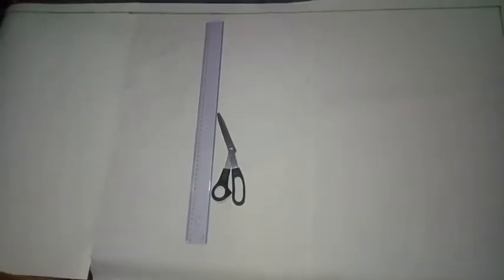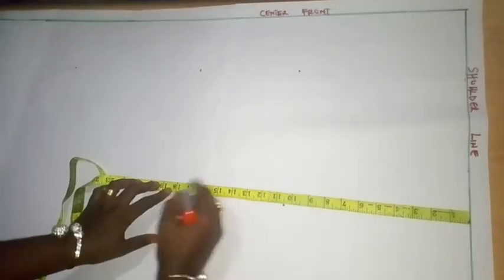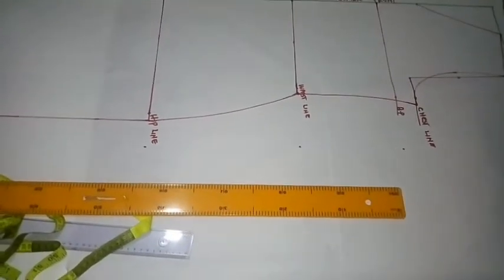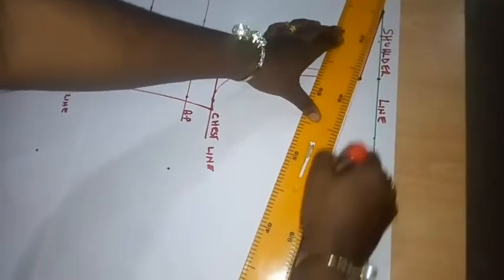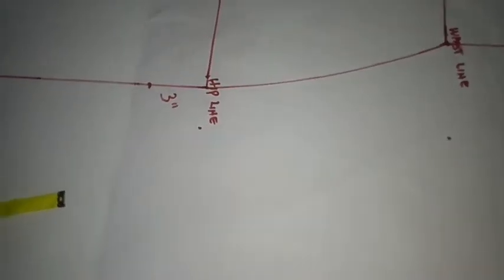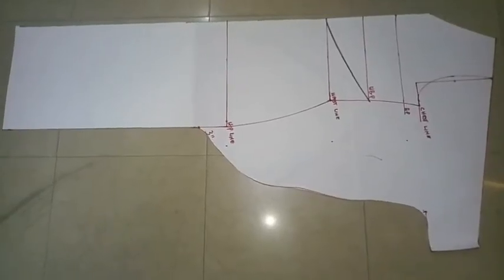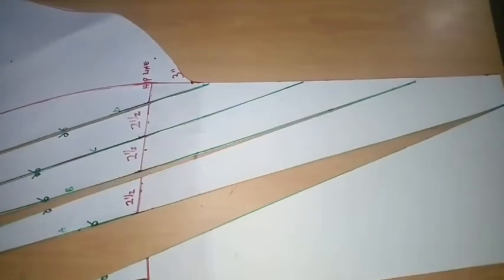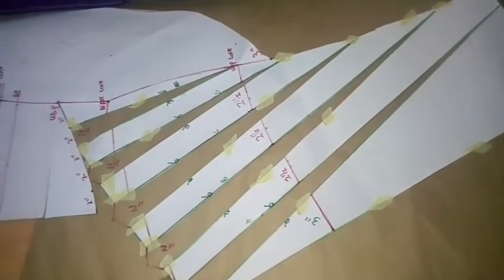HOW TO DRAFT BASQUE COWL ABAYA (SLASH AND SPREAD).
ln this video You are going to learn how to use slash and spread method to achieve fullness.It can either be gathers or pleats.Please stay to the end,subscribe ,like and share!Thank you.

YOU can also join SEAMRITE FASHION ACADEMY WhatsApp group for your online tutorials .
Learn how to sew different kinds of corsets with Lacings,loops and eyelets with different bonning channels

JACKET SERIES
CORSET SERIES
TROUSER SERIES
IGBO BLOUSES
BEGINNERS COURSES
JUMPSUITS SERIES
INTERMEDIATE
ADVANCED COURSES